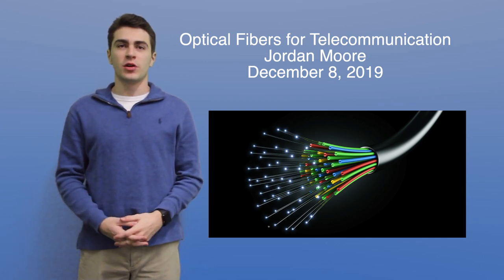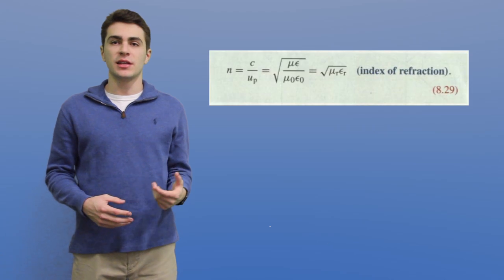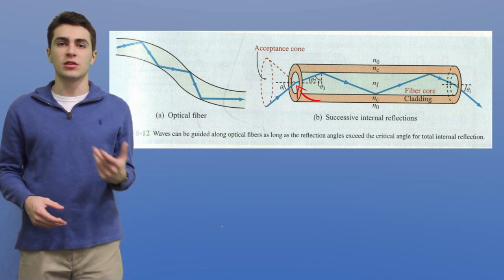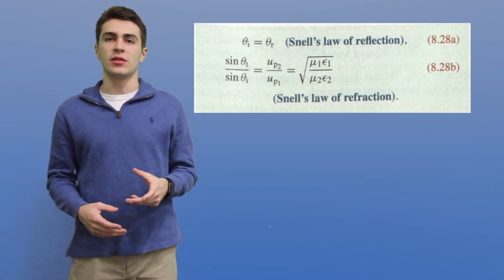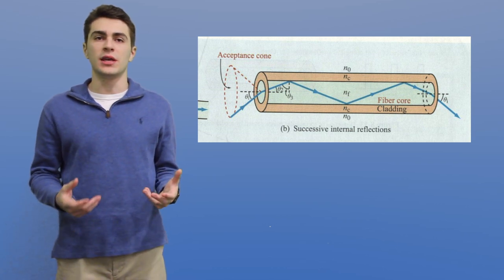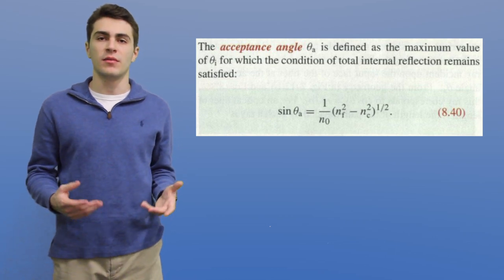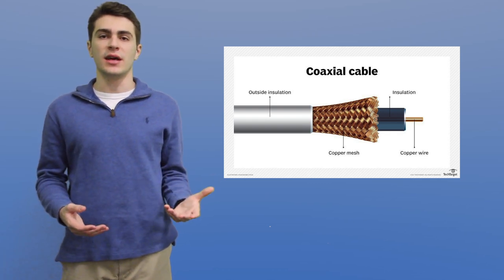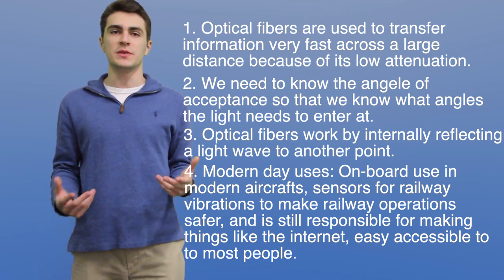Let's Talk.... Optical Fibers!!!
As always I'm trying to improve myself and you all have been so supportive!
If you want to see channel updates go to 4:30 !!